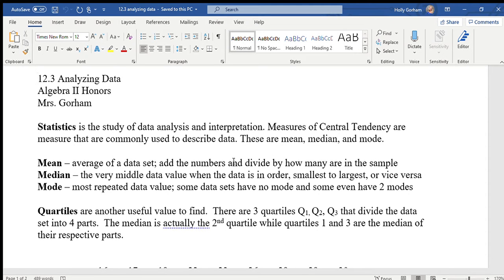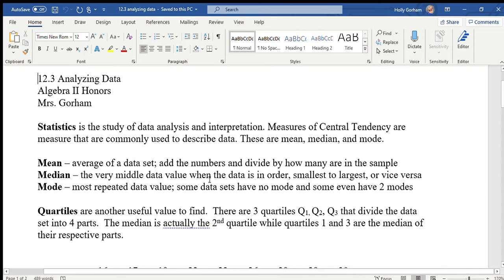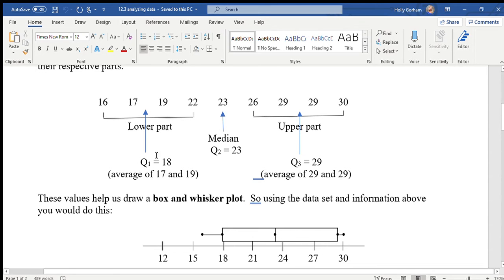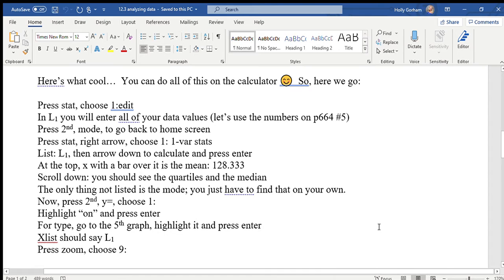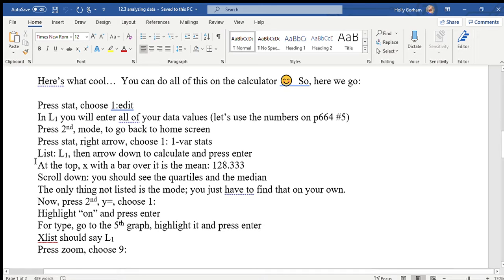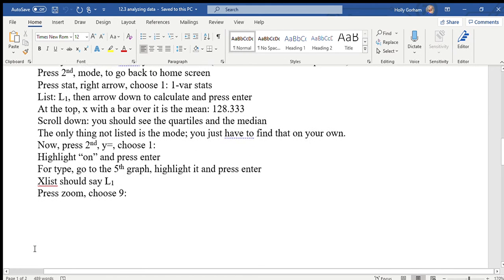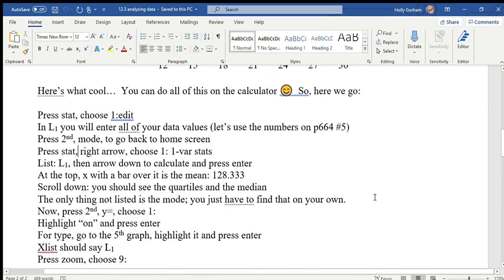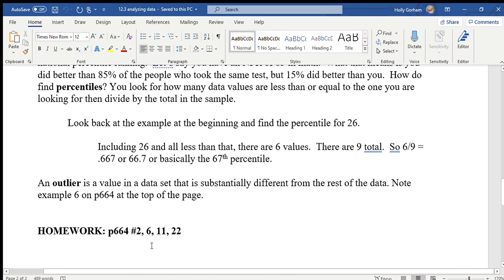12 3 analyzing data